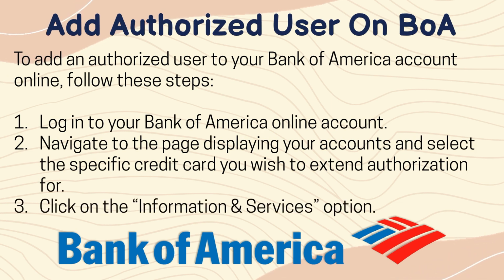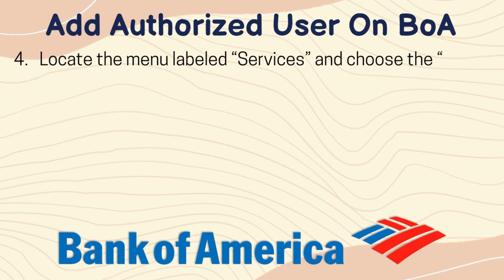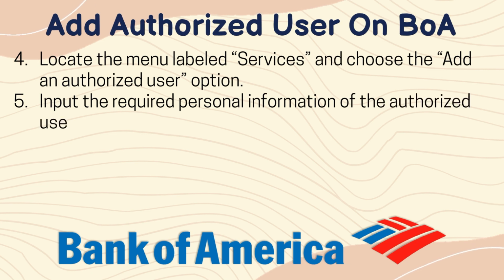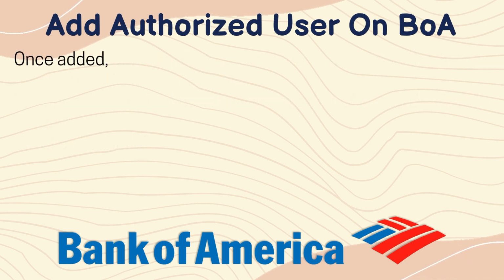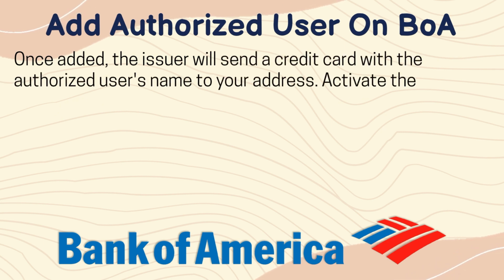How To Add Authorized User On Bank Of America Credit Card (2025)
In this video I'll show you how to add authorized user on credit card bank of america. The method is very simple and clearly described in the video. Follow all of the steps and see how to add authorized user bank of america.